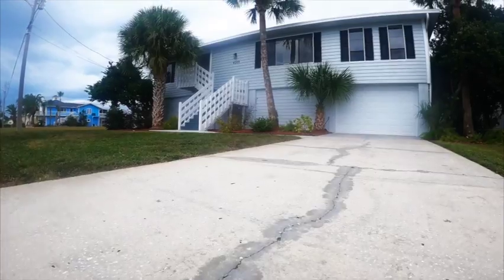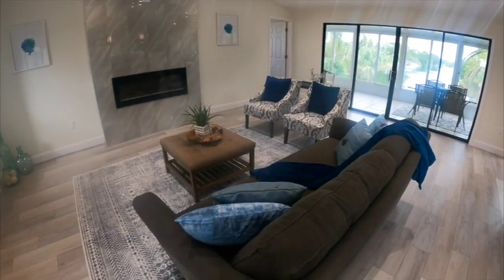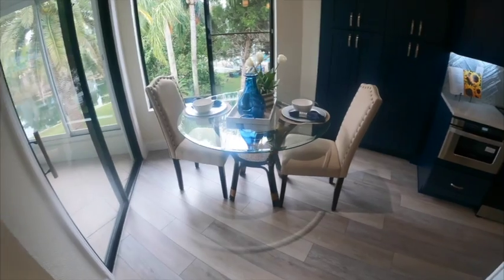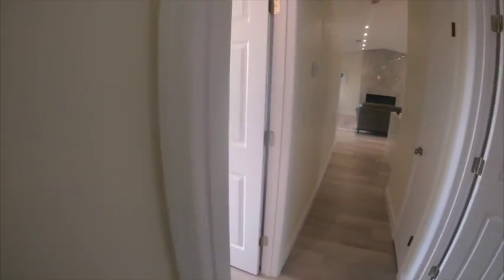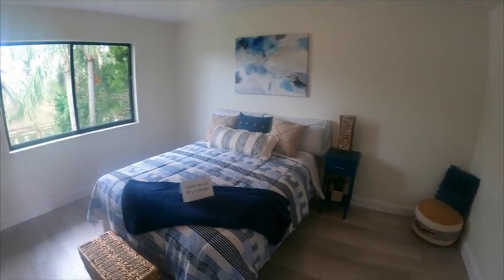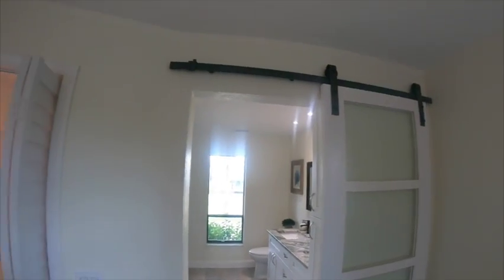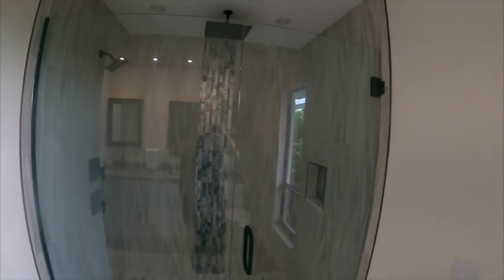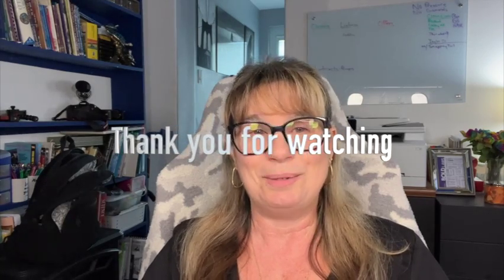Coastal Home Tour Hernando Beach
SPECTACULAR WATERFRONT HERNANDO BEACH HOME! Completely Remodeled And Move In Ready. This Stunner Boasts 3 Bedrooms And 2 Bathrooms On An Oversized Lot. When You Walk In The Door You Will Be Greeted By A Rare Million Dollar View That Has You Looking Straight Down The Canal. No Rear Neighbors Here. The Living Room Has A Feature Fireplace And Is Open To Your Custom Kitchen. Beautiful All Wood Cabinets With Soft Close Door And Drawers. Massive Stone Island With Waterfall Edge Allows For Ample Seating And Prep Area. Brand New SS Appliances Including Microwave Drawer (Very Cool) And Pot Filler. Master Bedroom En Suite Has Double Vanity And All Tiled Shower With Seamless Glass Doors. The Custom Tile Is 3D! Second Bedroom Is Very Large And Has A Water View As Well. Third Bedroom/ Office Has Double Doors Imported From Italy With Glass Inserts Allowing Lots Of Natural Light. Downstairs Is A Large Entertainment Area, Enclosed Garage, And Workshop. A Custom Summer Kitchen Is Ready To Host Great Summer Activities. Roof DEC 2021, A/C Dec 2021. New Paint And Waterproof Flooring Complete This Custom Home. Yard Is Landscaped With Seawall And Floating Dock. Hernando Beach South Is Accessible To The Gulf Via A Boatlift. Come Enjoy Amazing Sunsets And Cool Breezes Every Day! Call Today For Your Private Tour!

From the rising of the☀️to its setting the Lord’s name is to be praised 🙌🏼
God Family 🏡
Lisa Fernandez, Realtor®️
Keller Williams Realty Elite Partners
 Call, text, dm, let’s chat!

Uploaded with permission of listing agent.